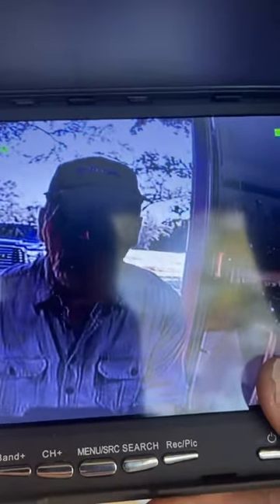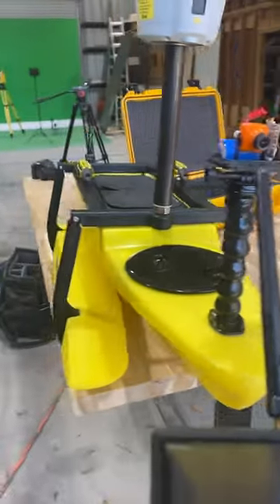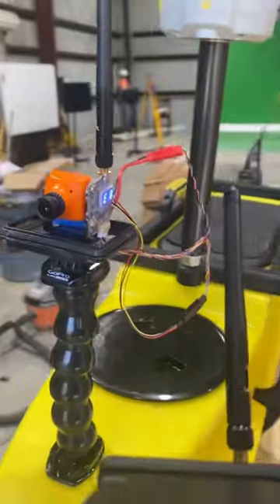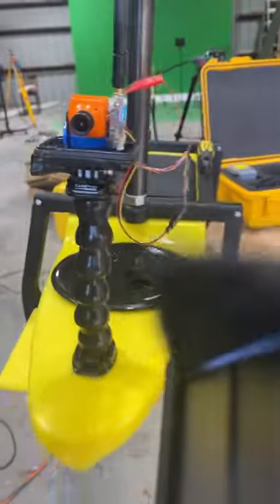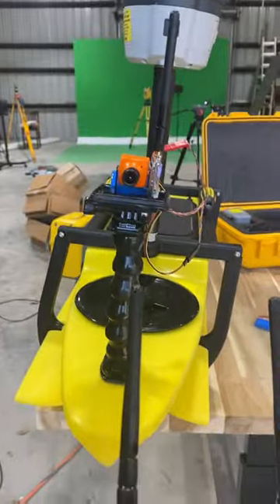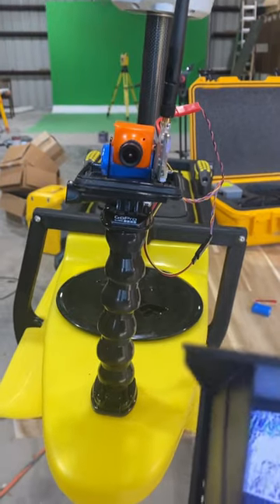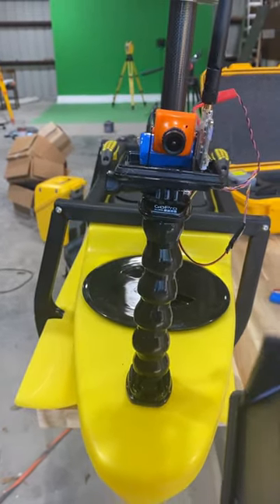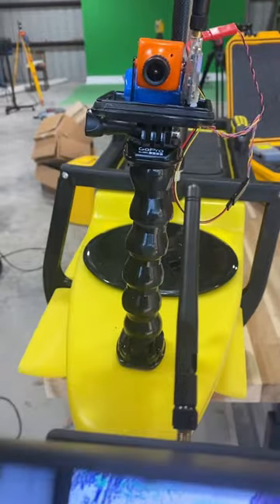Having fun on the farm with this Tridrone from seafloor. Mounted a FPV camera on it.